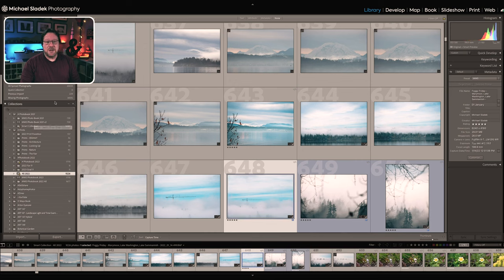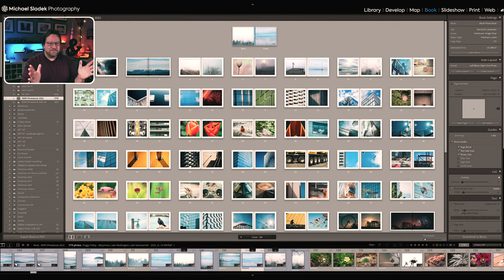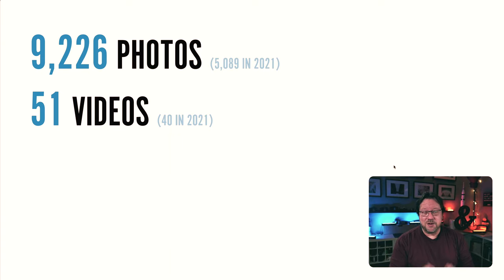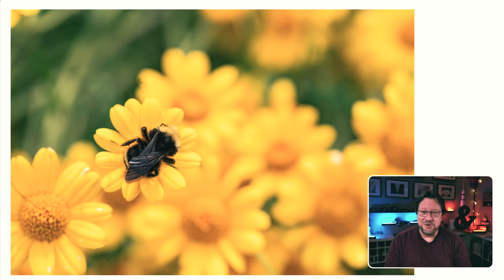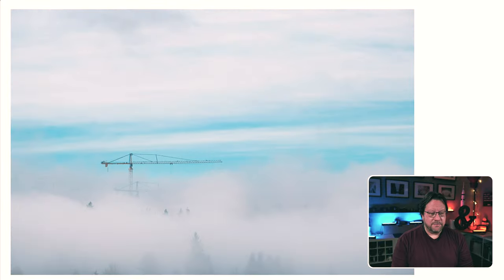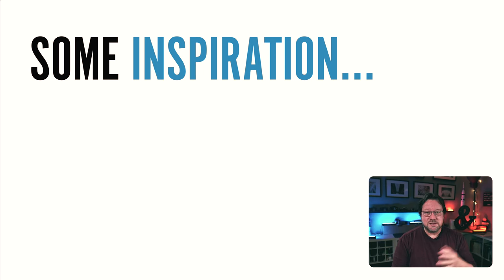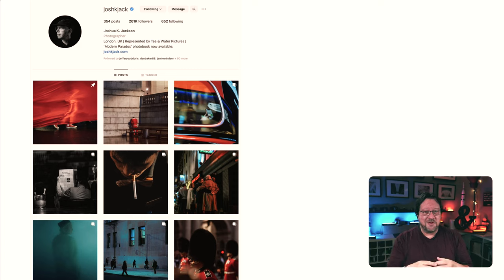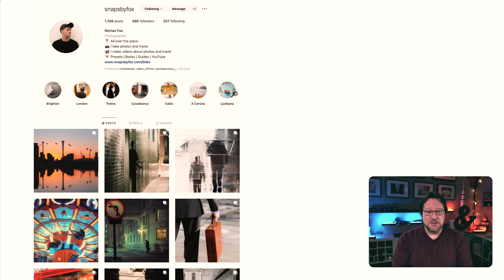2022 Photography Year in Review and Looking Ahead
I am so grateful for all your support and encouragement this year! I've really enjoyed creating photos and videos for the channel, and feel like I've found a rhythm and framework for the videos that I really enjoy and seems to be working well. So, now it's time to look back on 2022, and what's ahead for 2023... Here's to what's next!

00:00 Intro
01:19 2022 Photos - Lightroom Book and Smart Collections
02:49 Reflections on 2022 Photos
10:57 Inspirations for What's Next
21:42 Looking to 2023...
25:12 Outro

CAMERA GEAR
Fujifilm X-H2S
Sigma 18-55mm f/2.8 DC DN
Fujinon XF 18-135mm f/3.5-5.6
Fujinon XF 16-80mm f/4.0
Viltrox AF 13mm f/1.4
Viltrox 23mm f/1.4
Fujinon XF 30mm f/2.9 R LM WR Macro

Design Everyday Sling 10L
Think Tank Airport Commuter Backpack

VIDEO GEAR
Fujifilm X-T3
Fujinon XF 16-55mm f/2.8
GoPro Hero 9 Black

Elgato Stream Deck

COMPUTER
Apple 14” MacBook Pro Max